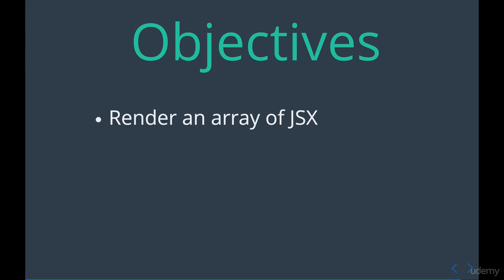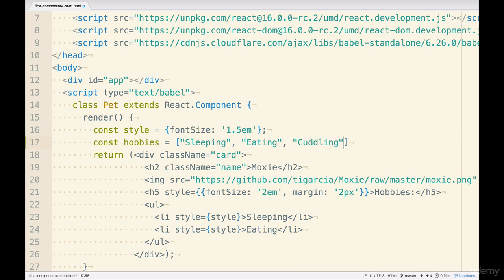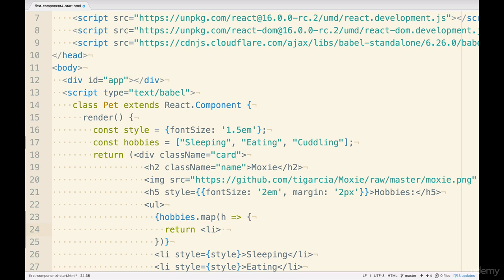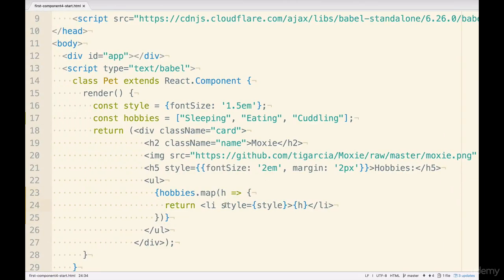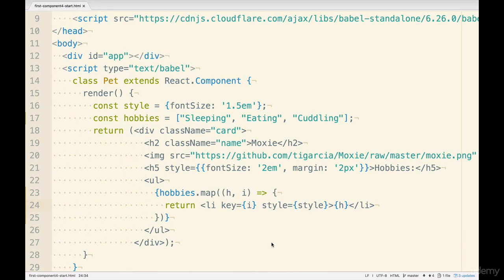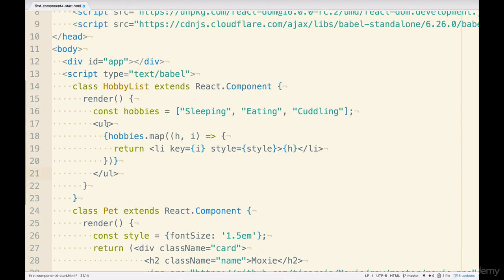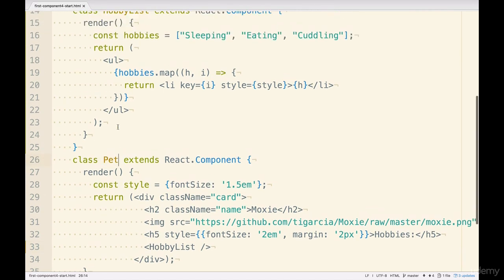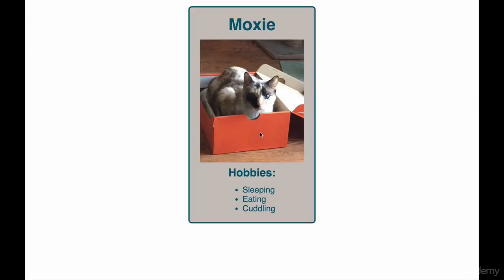285 Multiple React Components